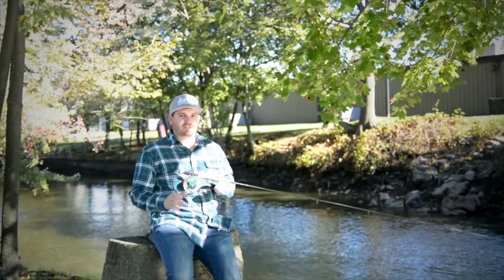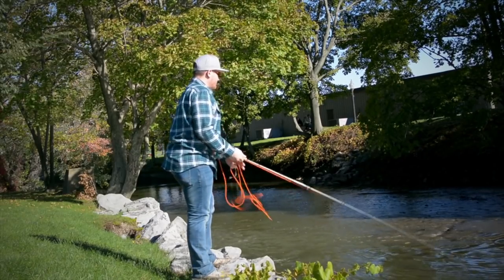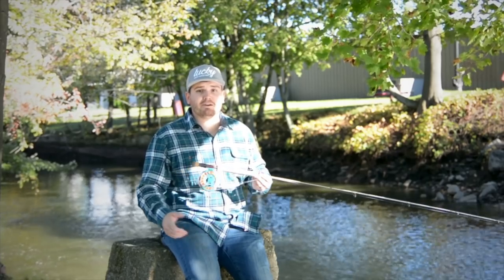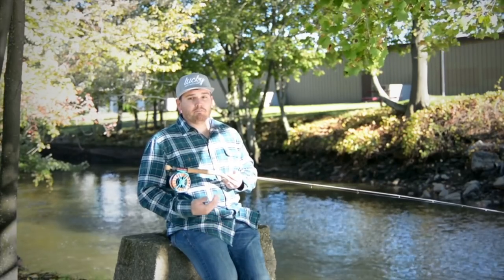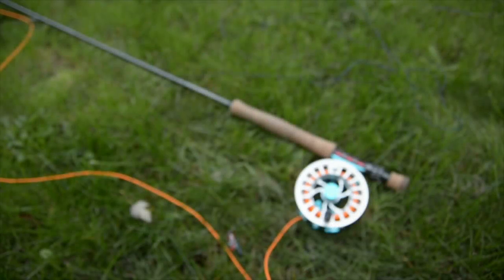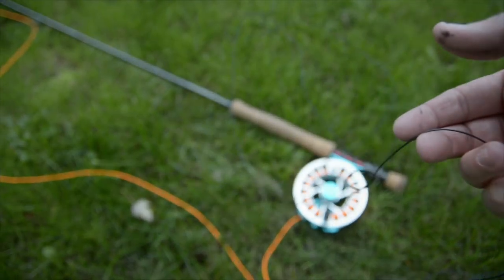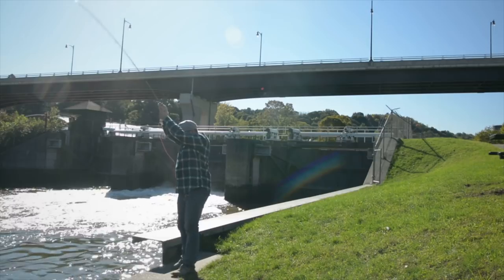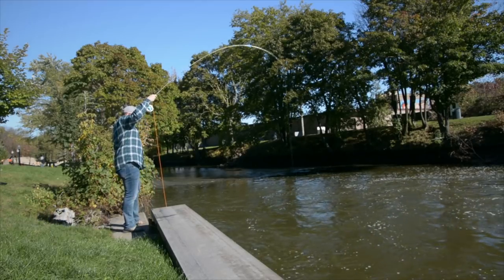Fly Fishing for Bass in Rivers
High, moving water has it's share of challenges, but resident LTB fly fishing expert, Colton Orbaker, shows us how to deal with these conditions to catch both smallmouth and largemouth bass. He goes through his fly choices and techniques, while landing some bass in the process.